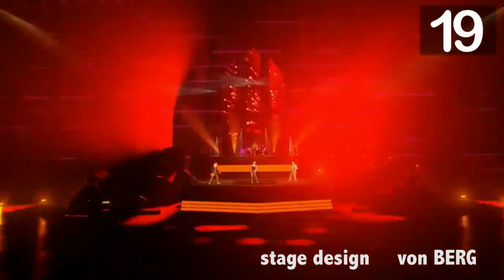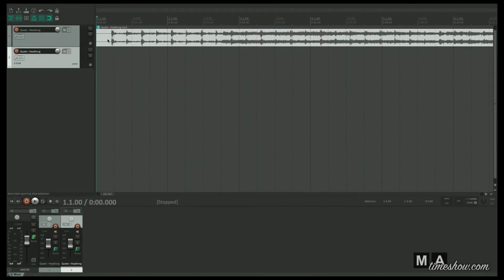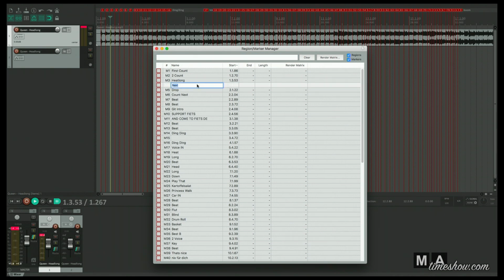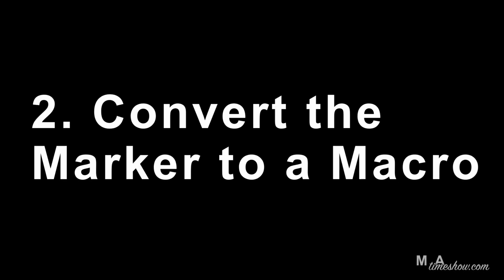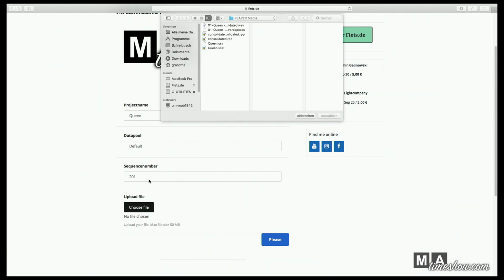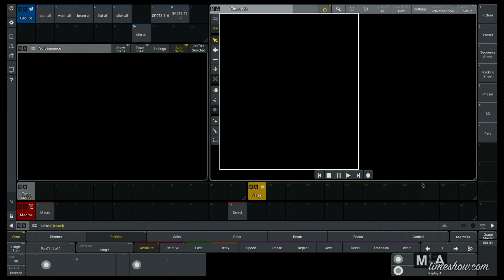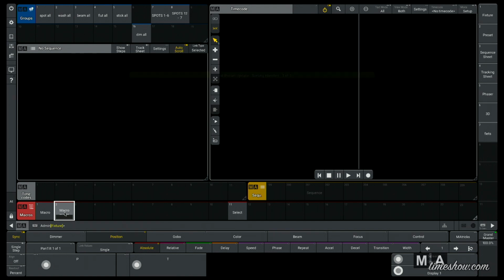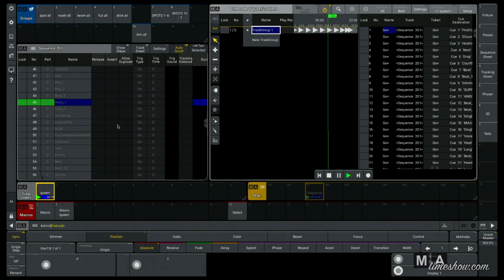Marker to Sequence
MAtimeshow is an online service to convert Reaper Marker Lists into timecode shows and related sequences for the grandMA3.
It creates a timecode show from all Markers of the Reaper file. Including the names and timings.